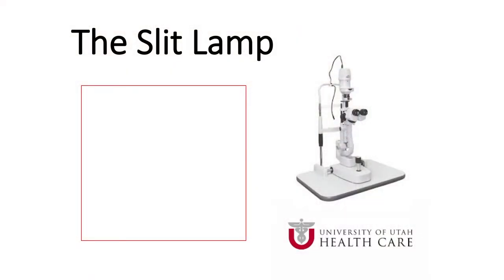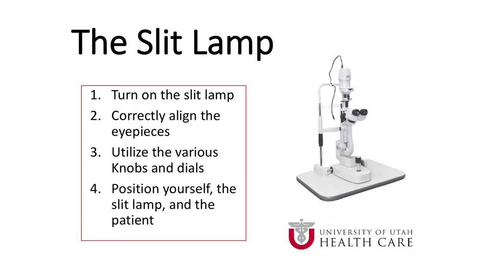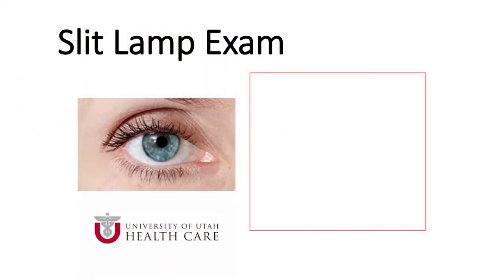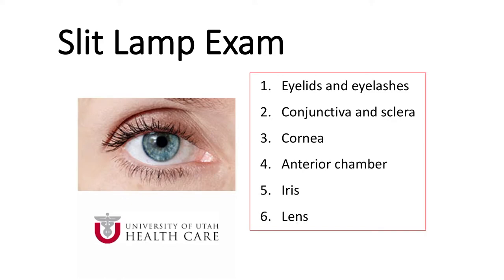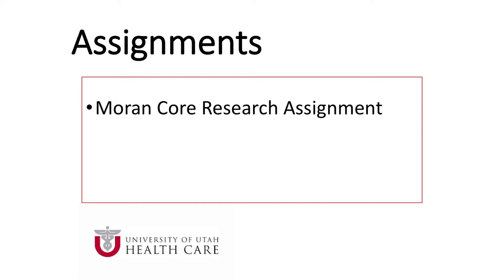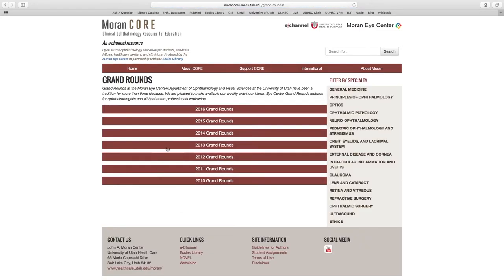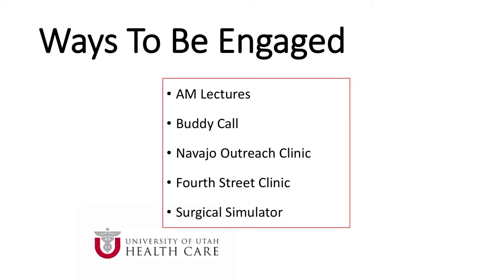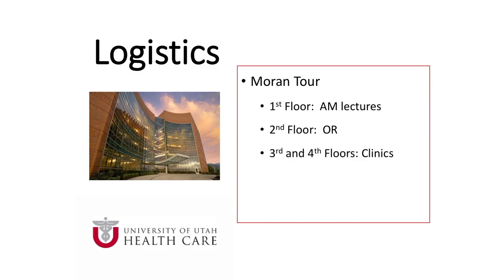Moran Eye Center Medical Student Ophthalmology Rotation Overview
This brief video from fourth-year medical students Chris Bair and Tyler Quist discusses the details of your ophthalmology rotation at the Moran Eye Center, as well as providing a primer on how to use the slit lamp and perform a basic eye exam. From Moran CORE Collection